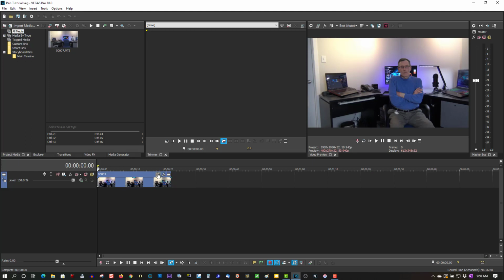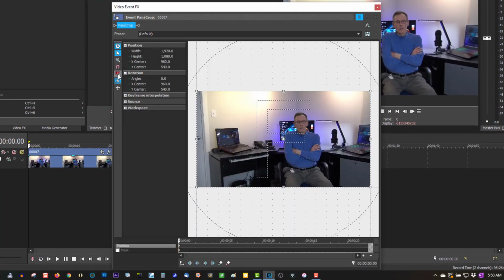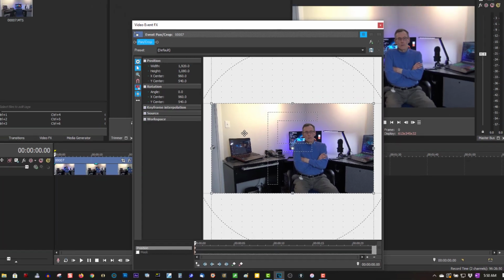Pan Effect With Vegas Pro 18 (All Version on Vegas Pro & Movie Studio)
In this tutorial I will show you how to create a pan effect that makes it look like it was shot on a tripod with help from another person.